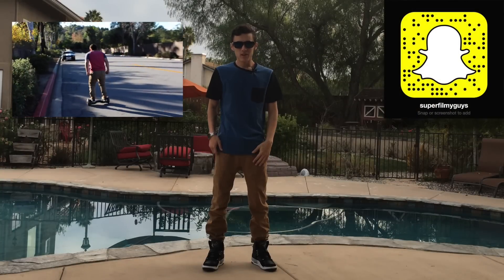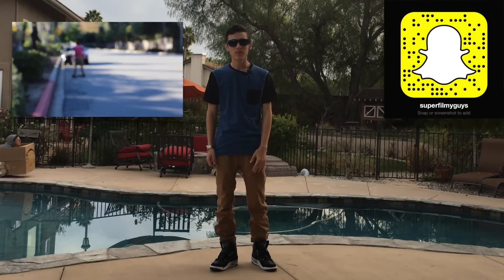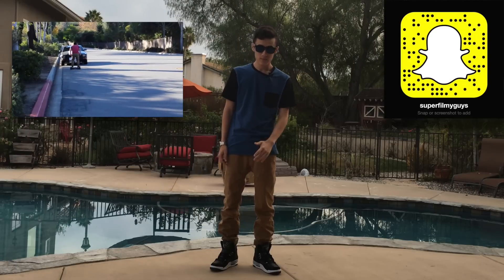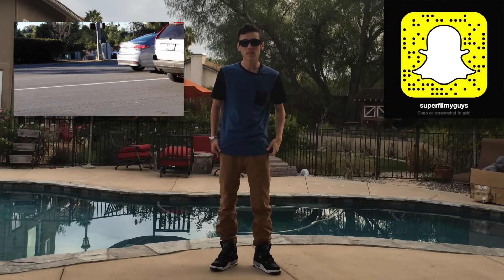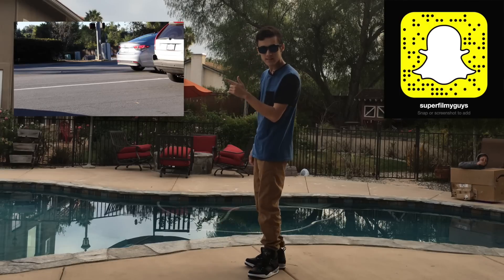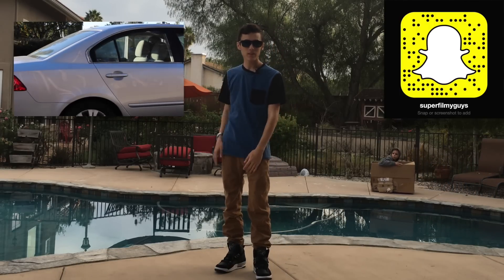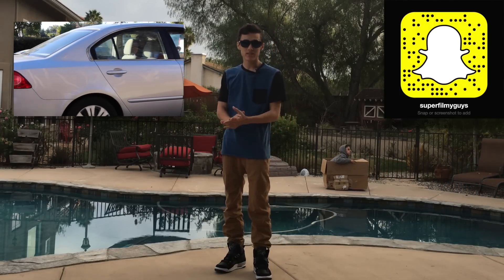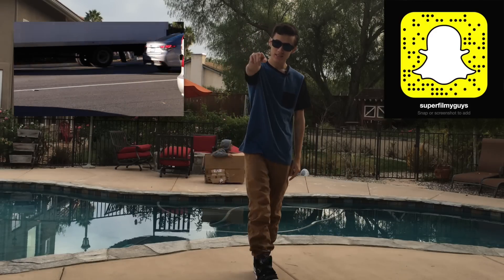DRIVABLE CARBOARD BOX - HOVERBOARD PRANK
We used a hoverboard (Swegway,) under the cardboard box to film this prank. It was pretty awkward filming in the streets but I think turned out to be a great video. Hope you enjoyed it :)

If you have any suggestions for videos, please put them in the comments below.

Add us on Snapchat: SuperFilmyGuys